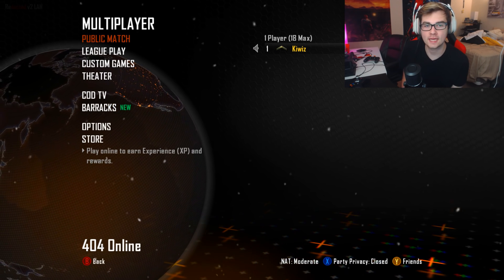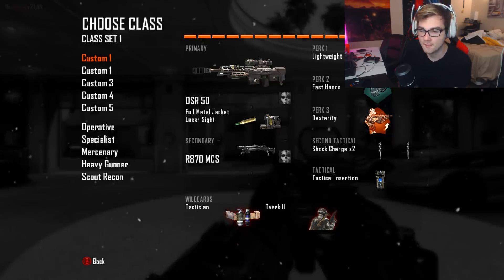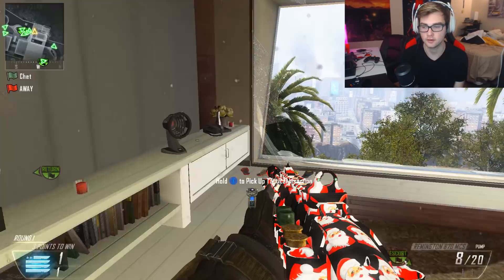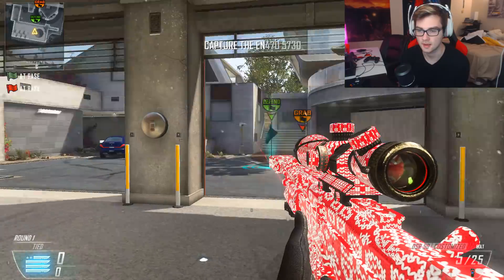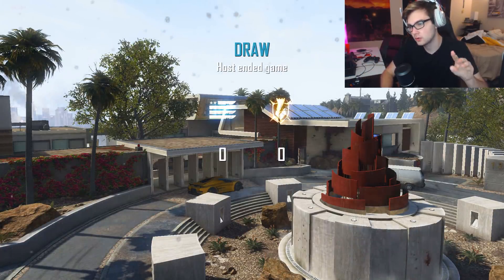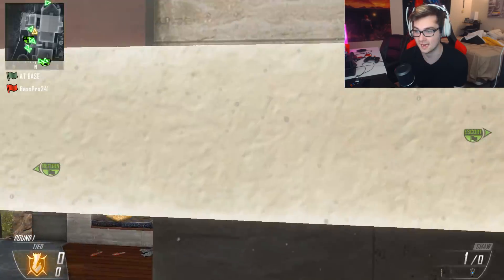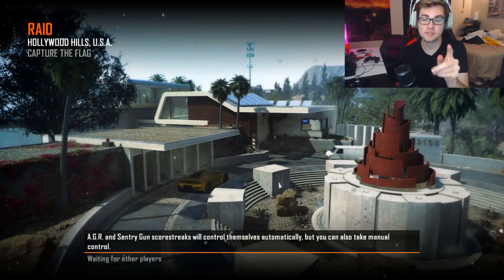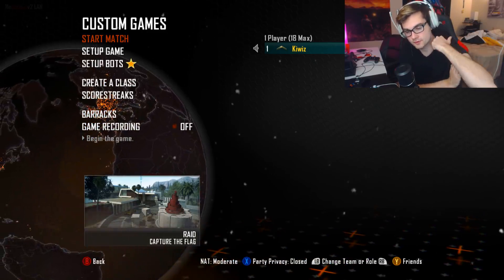CUSTOM CHRISTMAS CAMO TRICKSHOTTING ON CALL OF DUTY!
I decided to make a christmas special video showing custom camos on BO2!
Drop a LIKE for MORE Custom Camo BO2 videos like this!

- Red Kiwiz